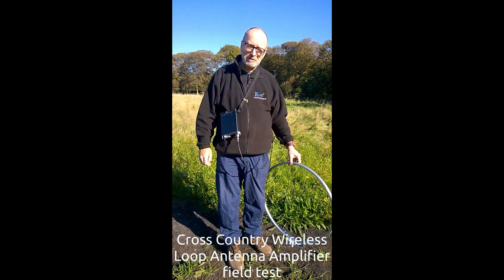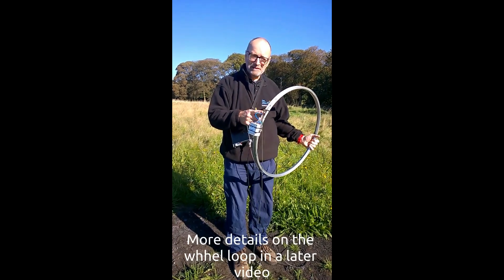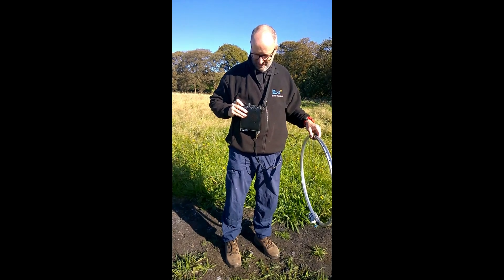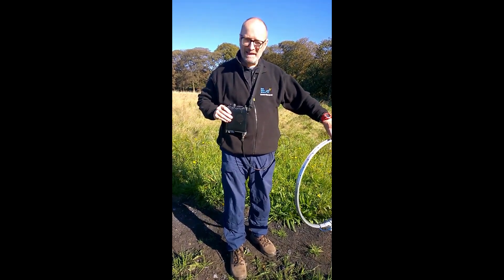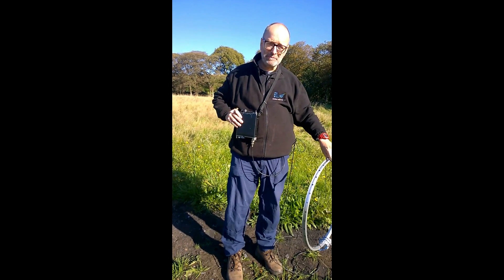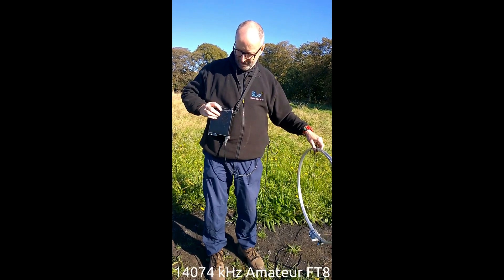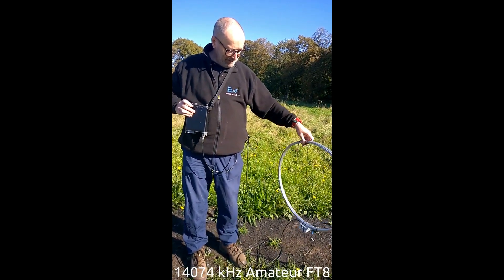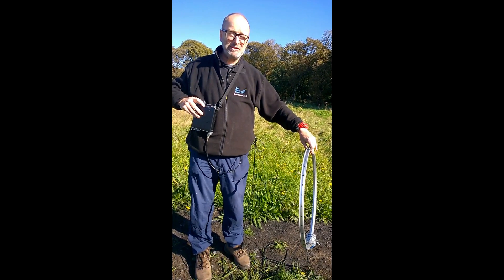Cross Country Wireless Loop Antenna Amplifier field test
Following a post on the CCW forum about how low you can install a loop antenna made using the Loop Antenna Amplifier I take the prototype out with a small loop made out of a 700c bicycle wheel rim (622mm diameter). I use a Yaesu FT-817 as a portable test receiver with the antenna base unit and 5V battery in my pocket. The test location was near Rivington just outside Bolton. It's a country park with very few buildings or overhead wires so it's an ideal test in a very quiet rural environment.
Sorry about the wind noise early on in the video it clears up later.